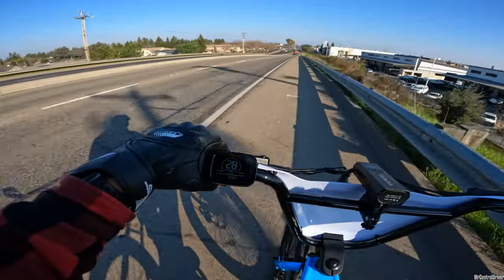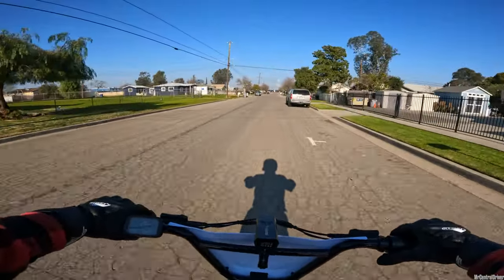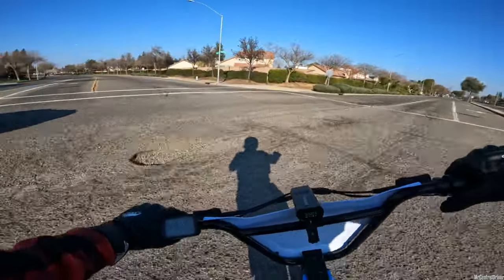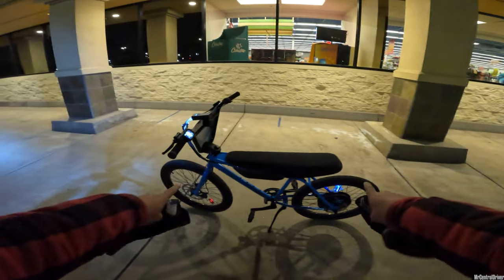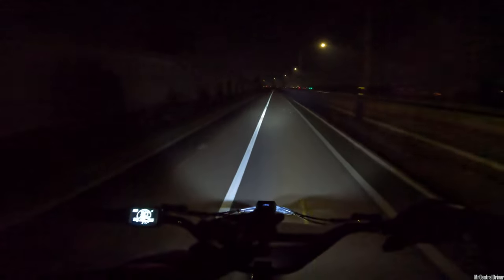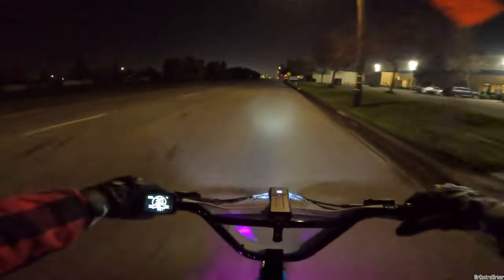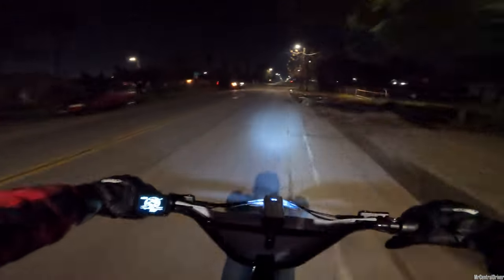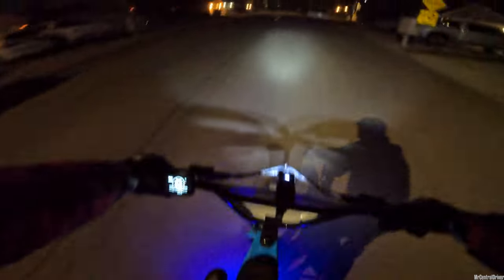ZOOZ 2023 UU1100 RANGE TEST // FLASHING RED BATTERY!